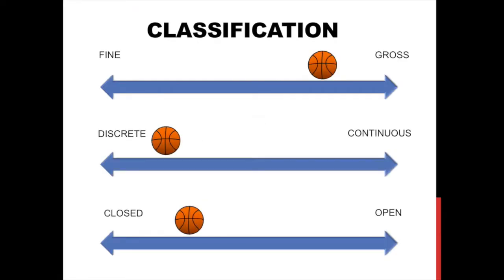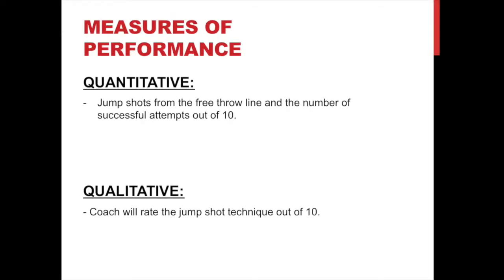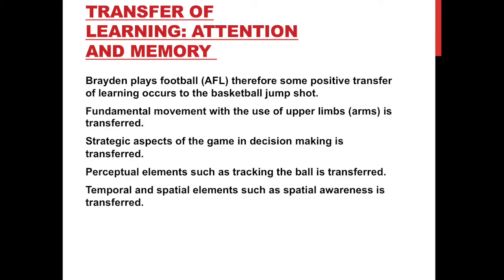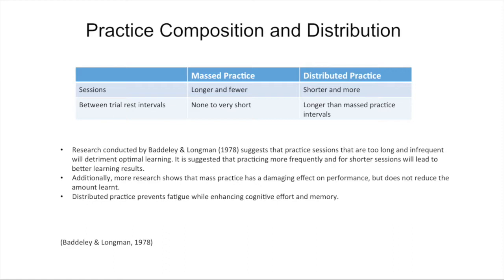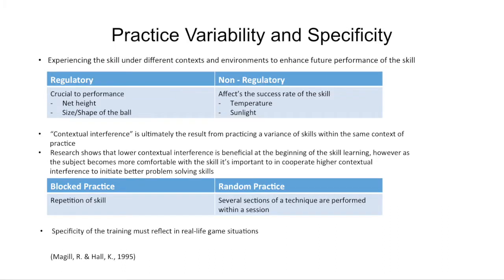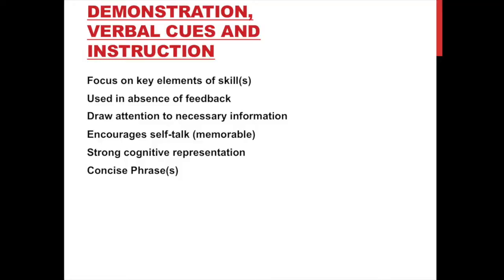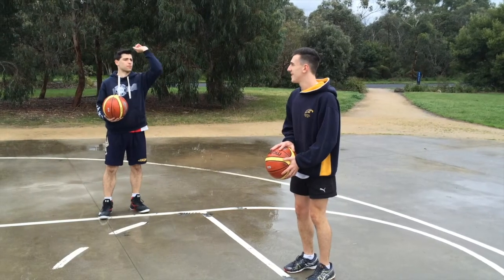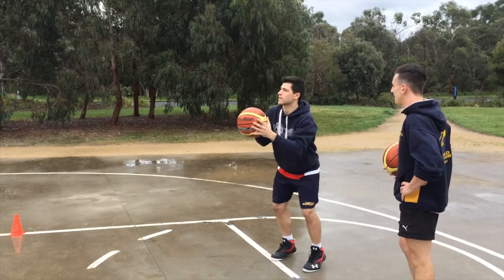EXSC 230 - BASKETBALL JUMP SHOT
Brayden Cassar - s00188627
Christian D'Ademo - s00193072
Erin Evans - S00154667